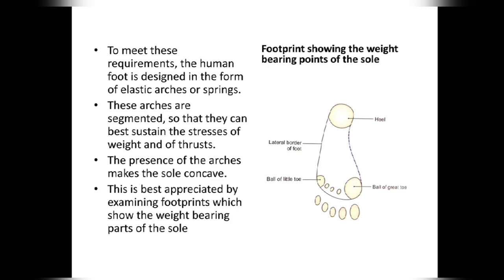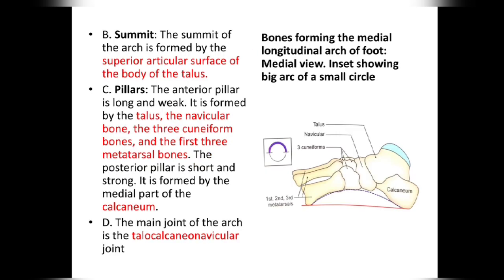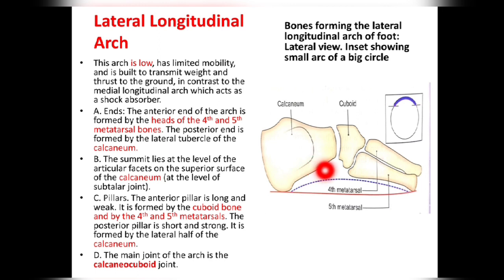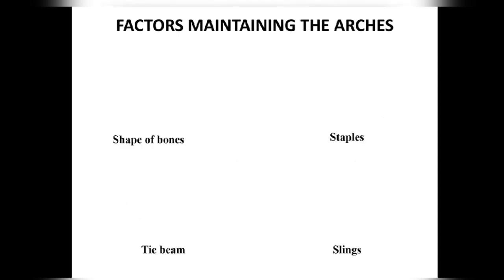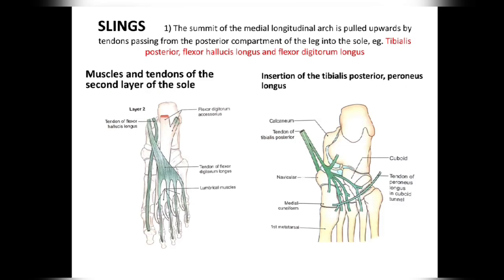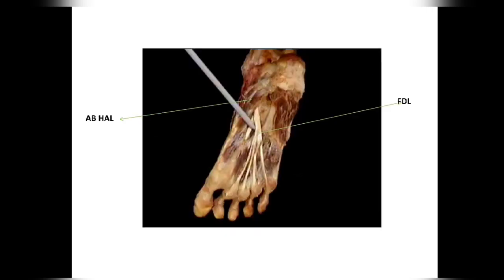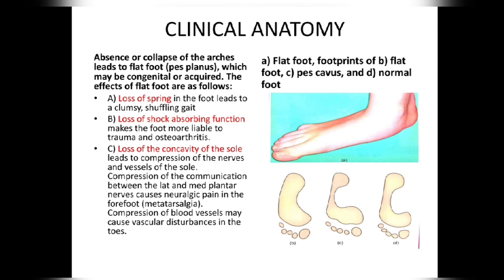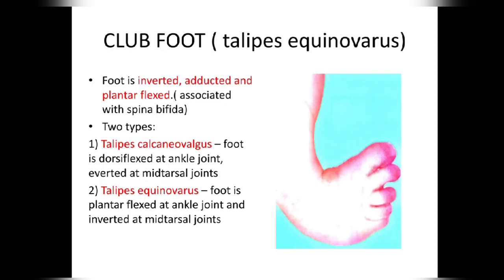ARCHES OF FOOT AND CLINICAL ANATOMY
Longitudinal arches, Transverse arches